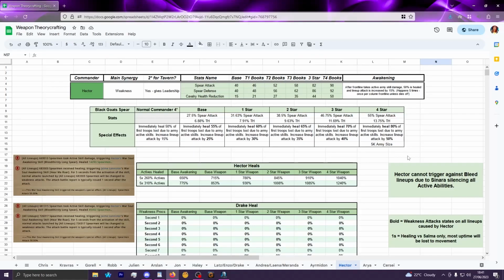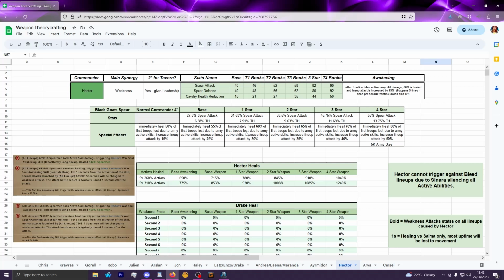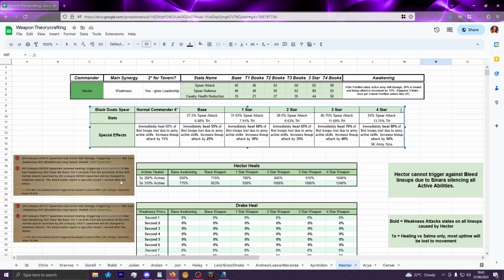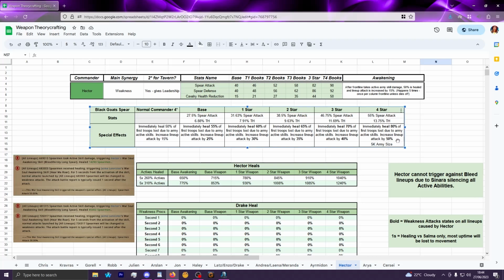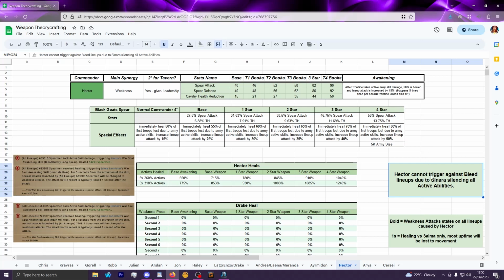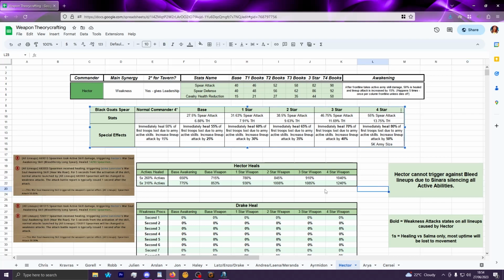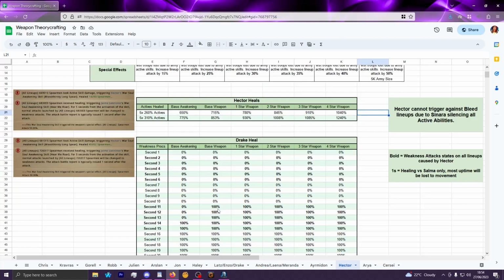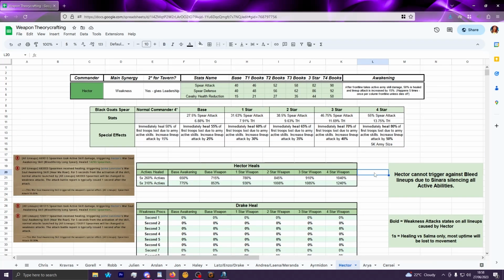Hector Weapon | Him Or Patelo? - GoTWiC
Hector is a commander frequently used alongside Jaime in Spear focused Weakness builds, but with newer awakenings such as Patelo competing for his spot in the likes of Mid Spender Triple Weakness lineups, is he still worth his spot and what exactly does his weapon provide in practice?

00:00 - Intro
00:13 - The Hector Dilemma
01:11 - Hector Awakening Overview
01:33 - Hector Weapon And 4* Analysis
02:05 - Lineup Attack Increase
03:28 - Hector's Healing In Practice
04:49 - Hector vs Patelo
08:27 - Hector Can Increase Weakness Attack Damage
10:13 - Overall Takeaways